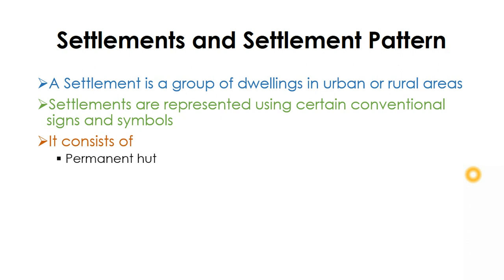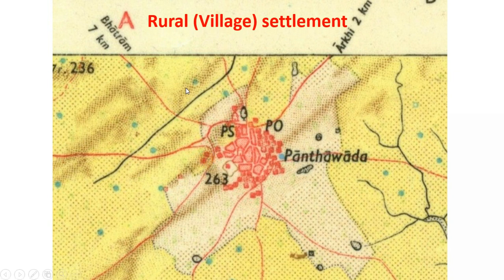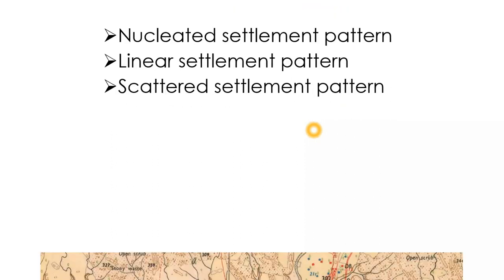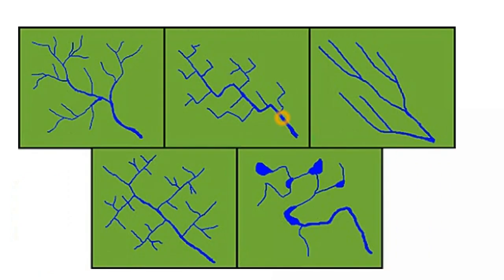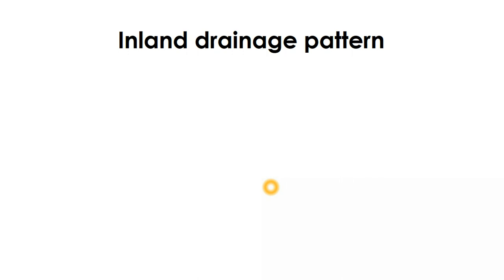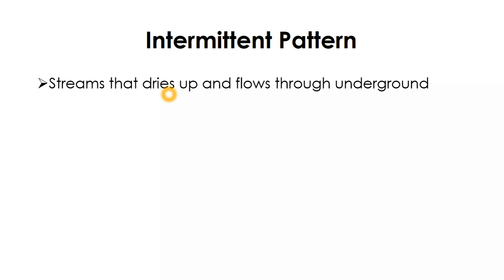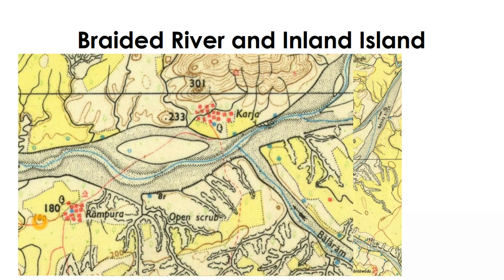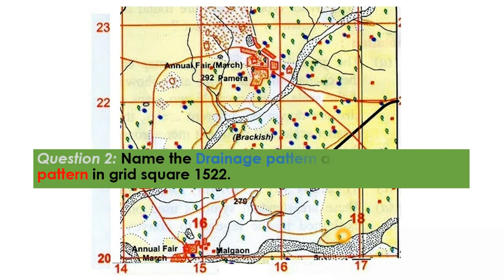Drainage Pattern and Settlement Pattern ICSE Class 10 Geography